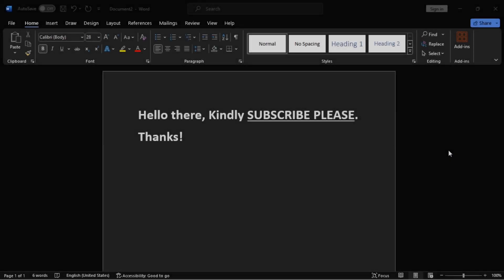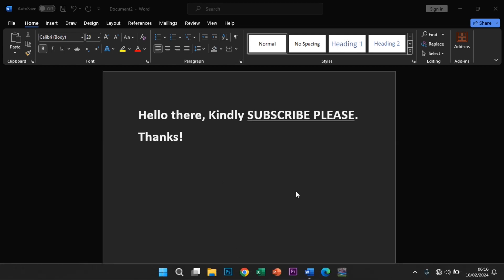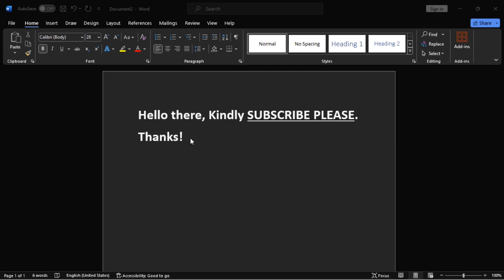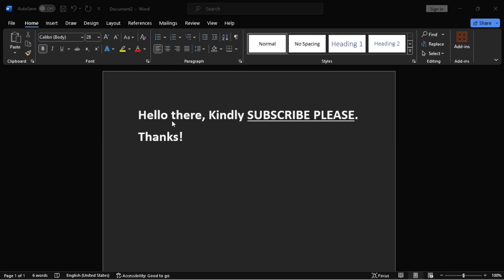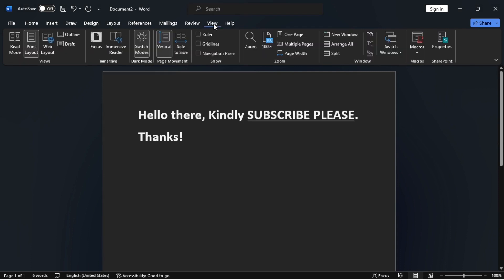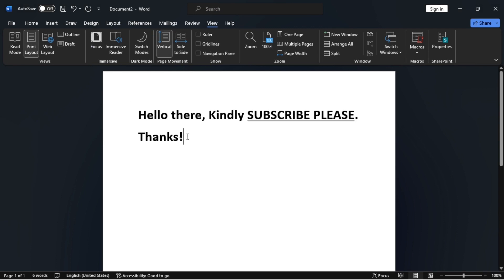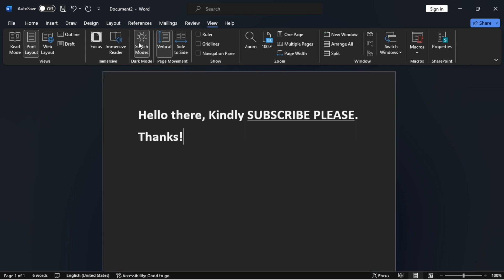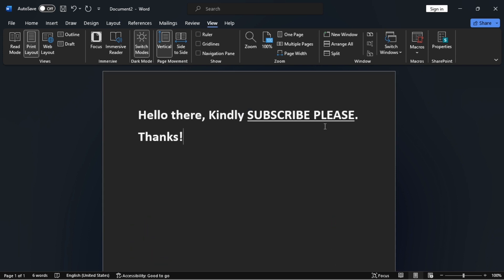How to Change Office Word paper color to white in Dark Mode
Microsoft Word is a widely used commercial word processor designed by Microsoft. Microsoft Word is a component of the Microsoft Office suite of productivity software, but can also be purchased as a stand-alone product.

How to change paper color in office word,
how to change paper color to light in office word,
how to change dark paper color to light in office word,
how to switch to white paper in office word,
how to change paper color to white in office word 2016,
how to change paper color to white in office word 2019,
how to change paper color to white in office word 2021,
change office word paper color to white in dark mode,
change office word paper color to dark in dark mode,